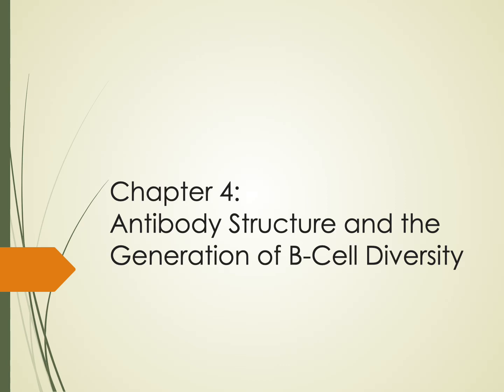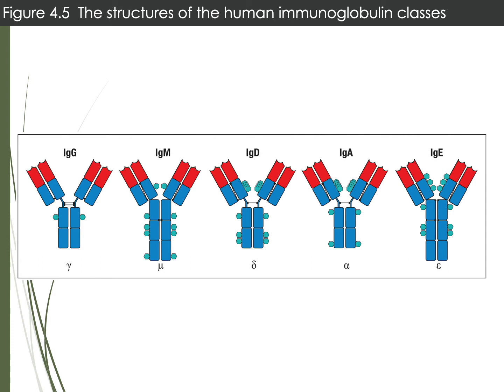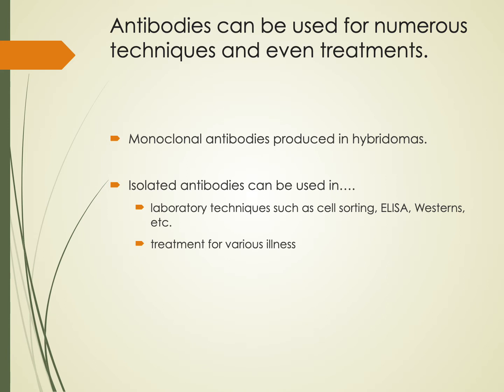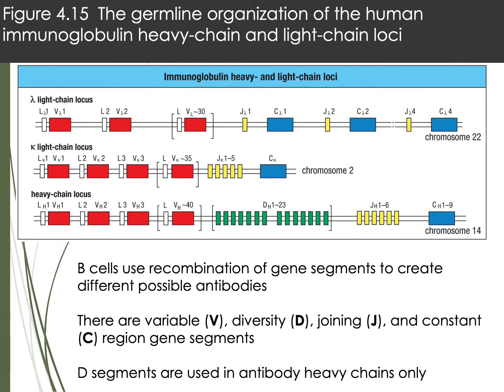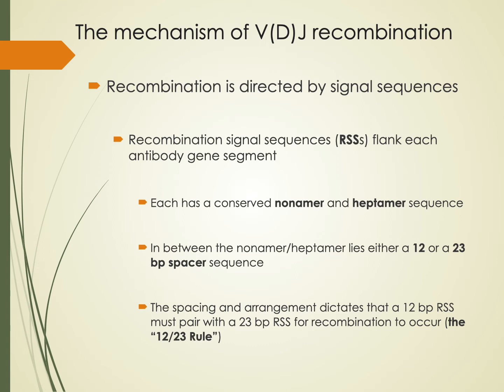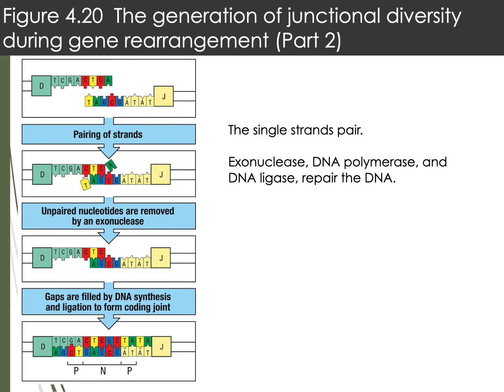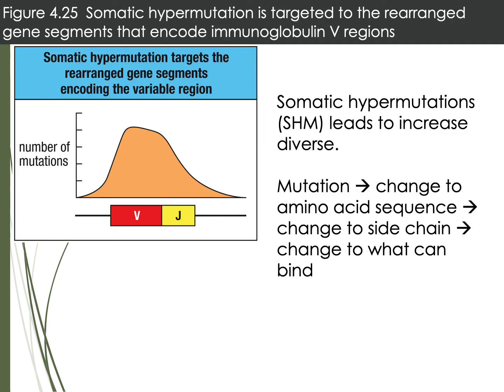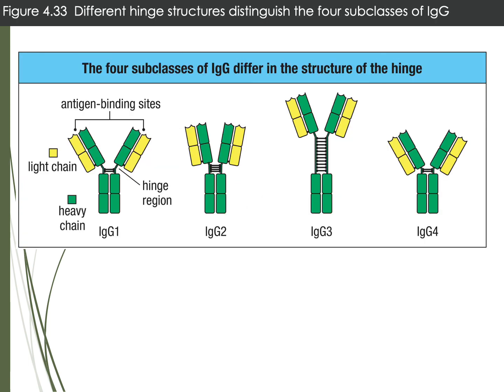B Cell Receptor/Antibody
B Cell Receptor/Antibody structure
Gene segment recombination
RNA splicing/editing
Somatic Hypermutation
Classes/Isotypes of Antibodies